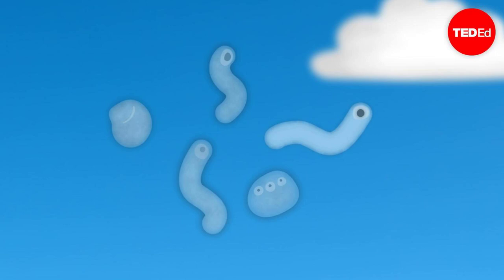ما تلك الأشياء الطافية امام عينك؟ مايكل ماوسر - مع الترجمة العربية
هل سبق ولاحظت شيئا يعوم في مجال رؤيتك؟ قد يبدو كدودة صغيرة أو قطرة مموهة وعندما تحاول التركيز في النظر فإنه يختفي فقط ليظهر مرة أخرى حالما تنظر لشيء آخر لا تذهب لتغسل عينيك! ما تراه هو ظاهرة شائعة تسمى بالعوائم والاسم العلمي لها هو "مسكاي فوليتانتس" ويعني الذبابة الطائرة باللاتينية وكاسمها فإن هذه الأجسام قد تكون مزعجة ولكنها ليست حشرات حقيقة أو أي جسم خارجي على الإطلاق بل هي بداخل عينك قد تبدو ككائنات حية لأنها تتحرك وتتغير ولكنها ليست حية العوائم هي أشياء صغيرة تترك ظلها على الشبكية وهي النسيج الحساس للضوء المبطن للعين قد تكون العوائم جزء صغيرا من الأنسجة أو كريات الدم الحمراء أو تكتلات من البروتين ولأنها عالقة في السائل الزجاجي وهو المادة الهلامية الشبيهة بالجل والتي تملأ العين فإن هذه العوائم تتحرك مع حركة العين وتبدو كأنها ترتد قليلا عندما تتوقف العين